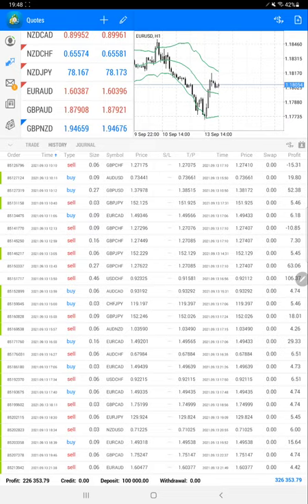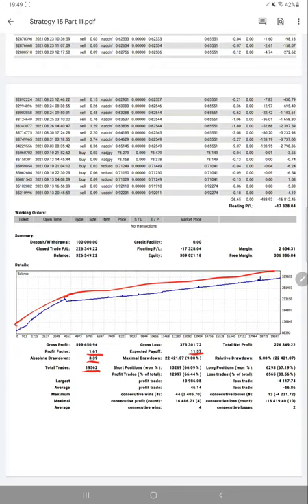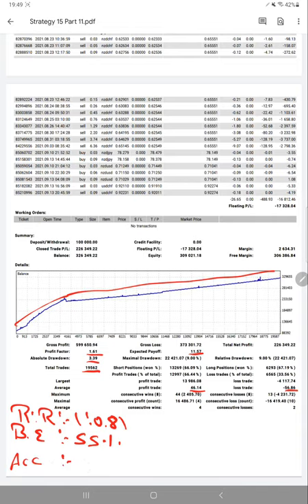Strategy 15 - $100K Capital with 226% Net ROI in 10 Months - 9% ROI Increased in 20Day - Part 11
Chapter
00:00 Introduction
00:10 Verify Previous Update
00:40 Trading Account History
02:00 Trading Account Statement

Capital = $100000
Start Date = 27 Nov 2020
Risk Reward Ratio = 1: 0.9
Actual Accuracy = 67.45%
Breakeven Accuracy = 47.45%
Net Profit = $126812
NET ROI = 126%/3 months
42% ROI / Month
1.4% Daily ROI

Part 1
Balance = $227019

Part 2
Balance = $24293

Part 3
Balance = $268493

Part 4
Balance = $273589

Part 5
Balance = $280932

Part 6
Balance = $285096

Part 7
Balance = $294392

Part 8
Balance = $304433

Part 9
Balance = $309554

Part 10
Balance = $316967

Part 11
Balance = $326353